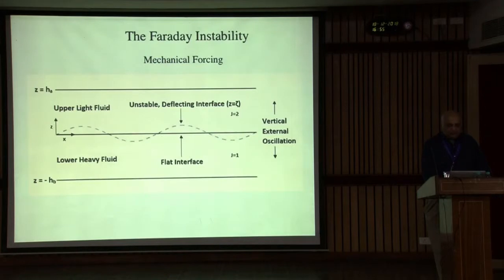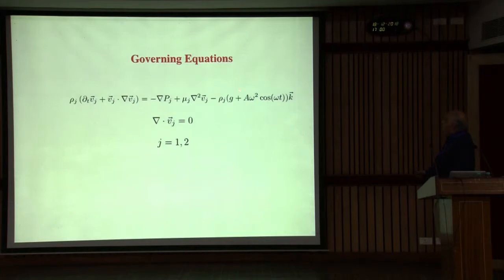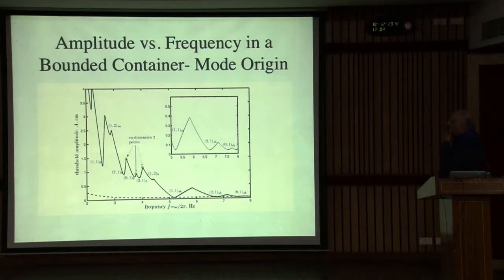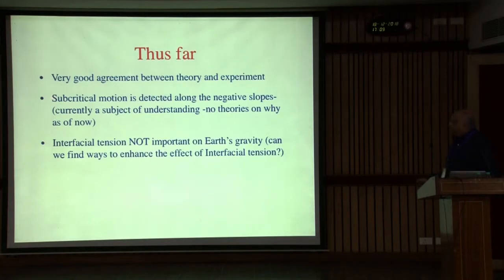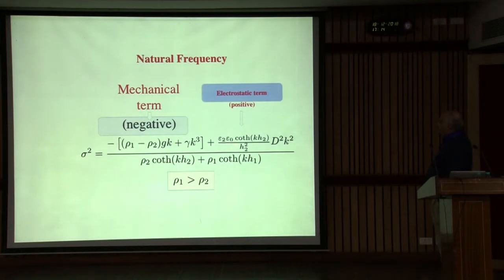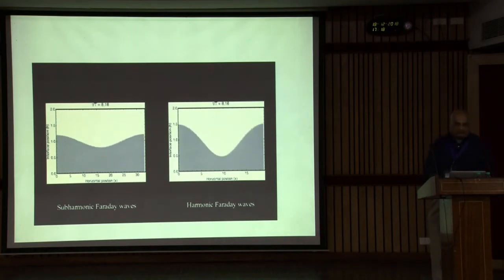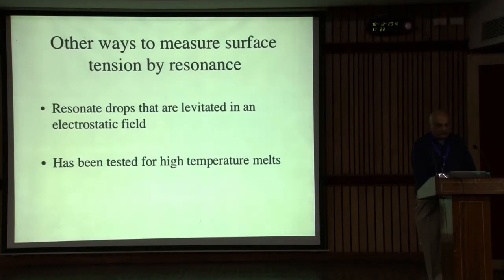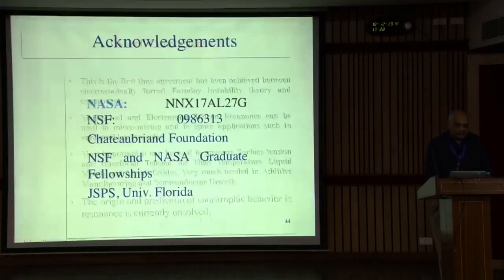18 Interfacial Instabilities from Resonance Physical Phenomena by Ranga Narayanan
18. Interfacial Instabilities from Resonance-Physical Phenomena, Mathematical Modeling, Experimental Evaluation by Ranga Narayanan